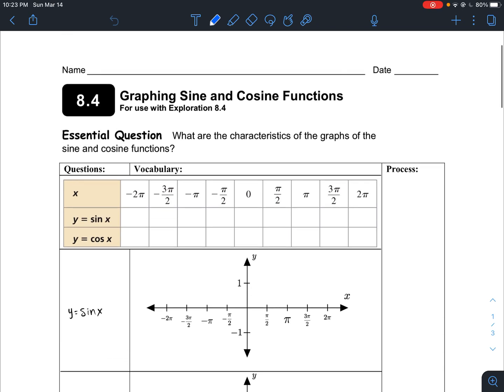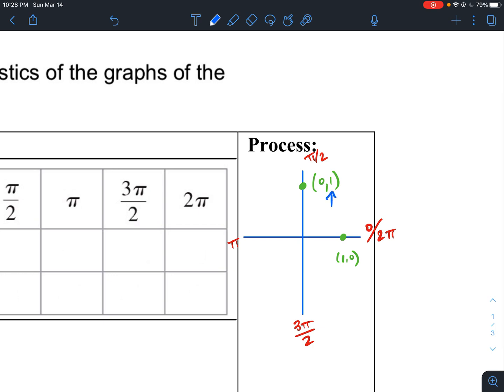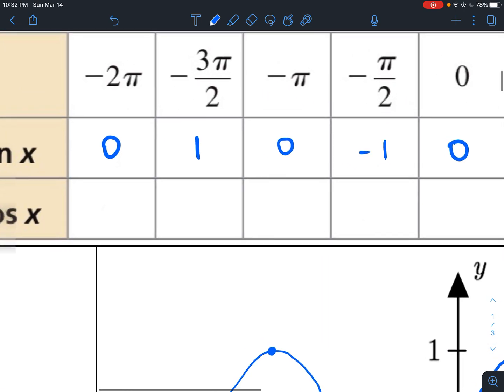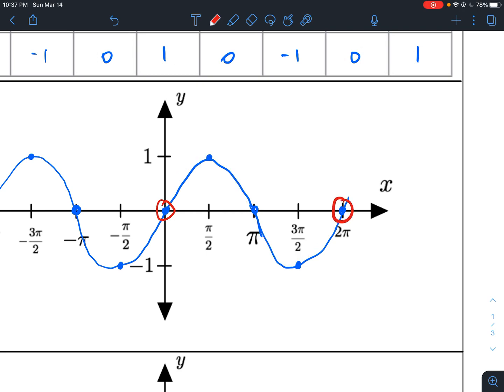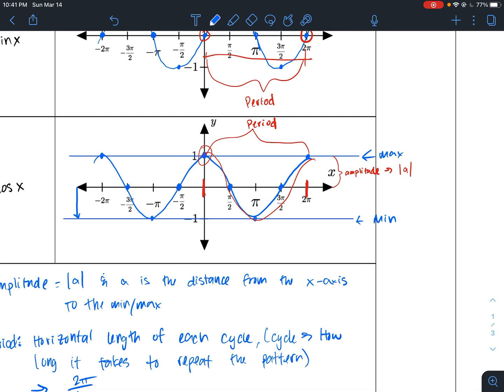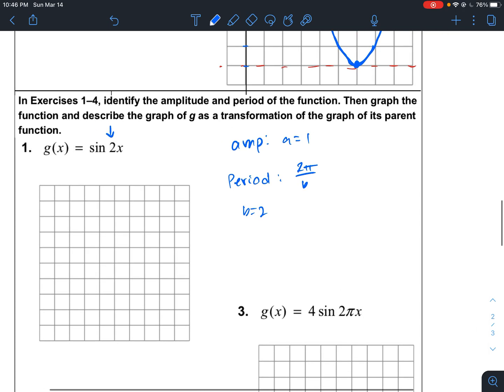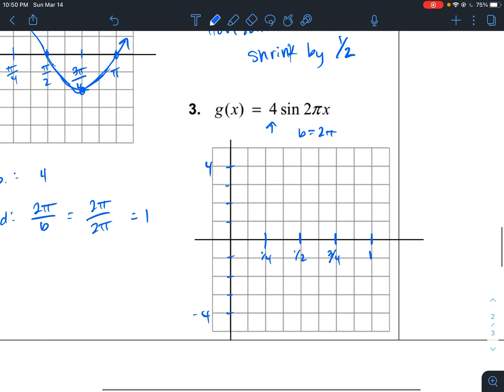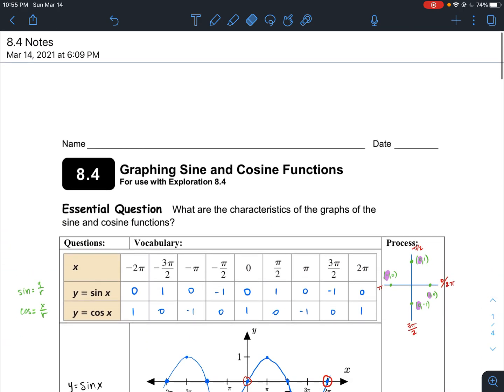8.4 Graphing Sine and Cosine